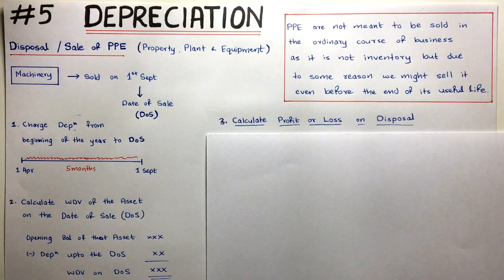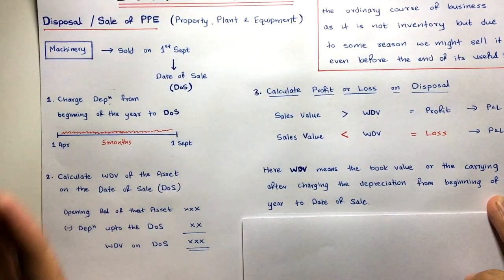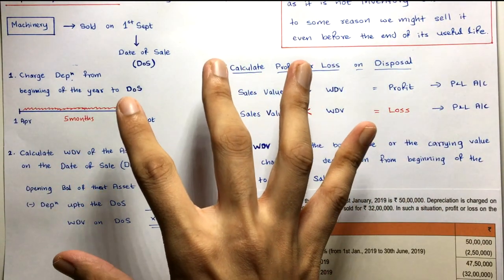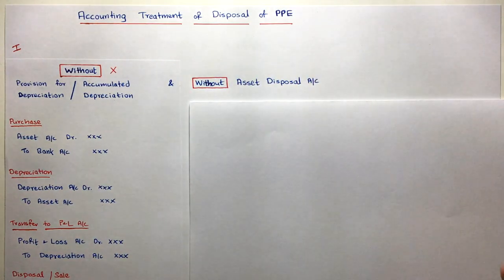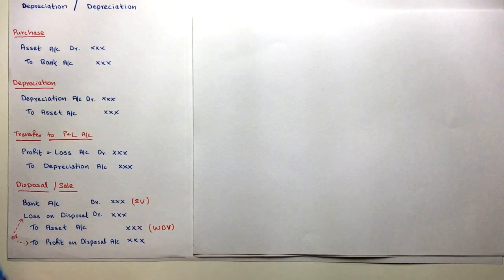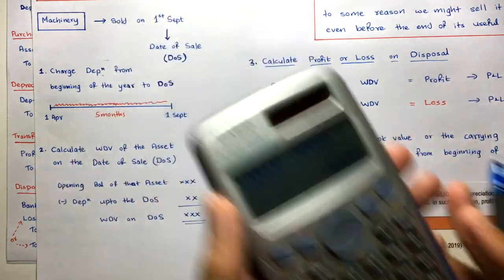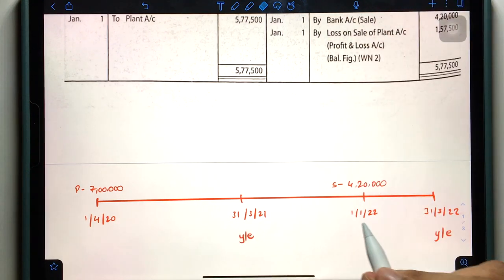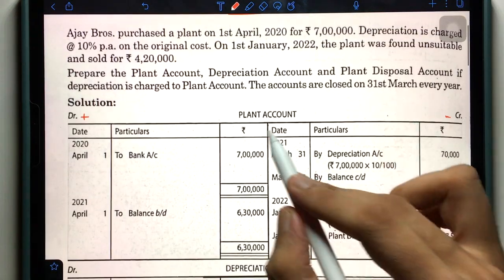#5 Depreciation - Asset Disposal A/c - Problem 4 & 5 - By Saheb Academy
Here I have explained the concept of Disposal / Sale of PPE with 4 different cases of accounting treatments in a simple way.

After watching this video you will understand complete logic of Asset Disposal Account.

I have also solved Illustration 7 of the CA Foundation study material and simple problem from TS Grewal.

⏱TIMESTAMPS
00:00 - Disposal or Sale of PPE
10:56 - Accounting Treatment of Disposal or Sale of PPE
13:51 - Case 1 - Without Provision and Without Asset Disposal A/c
20:38 - Problem 4 - ICAI Illustration 7 - Case 1
39:46 - Case 2 - With Provision and With Asset Disposal A/c
49:47 - Problem 5 - Case 2 - With Asset Disposal A/c